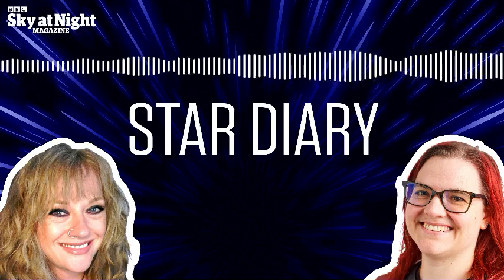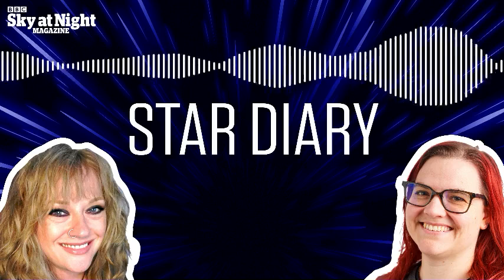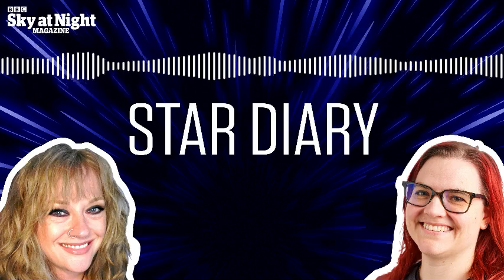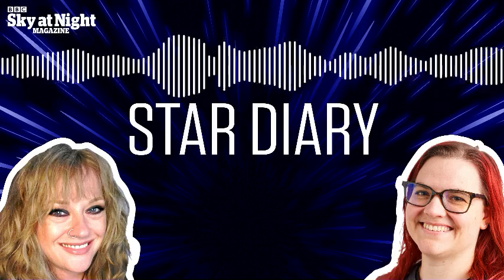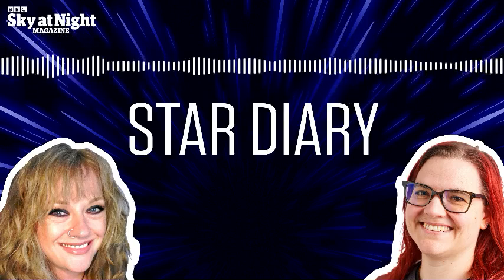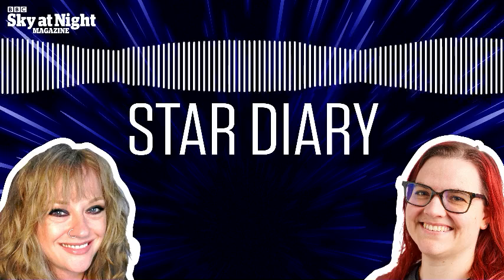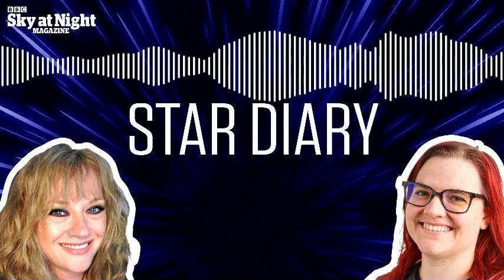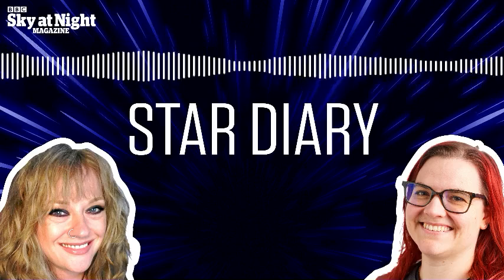This week's stargazing: Two comets pass across the night sky (4 to 10 March 2024)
Learn how to see two comets - 12P Pons Brooks and C/2021 S3 PanSTARRS – in this week's stargazing podcast, Star Diary 4 to 10 March 2024.

Learn how to capture the planets for yourself for yourself in our upcoming online Masterclass all about photographing the planets.

Submit your astrophotography images and we'll print the best in the magazine